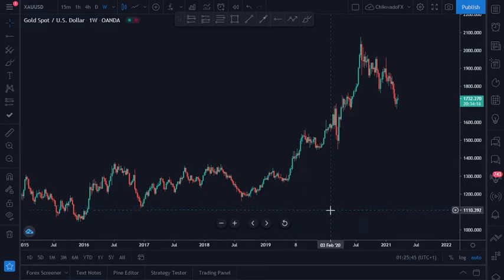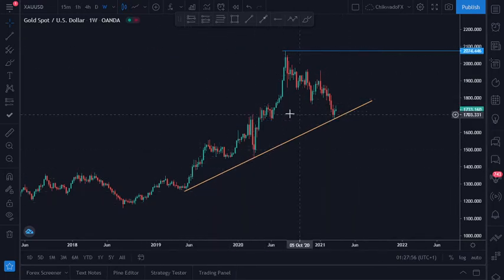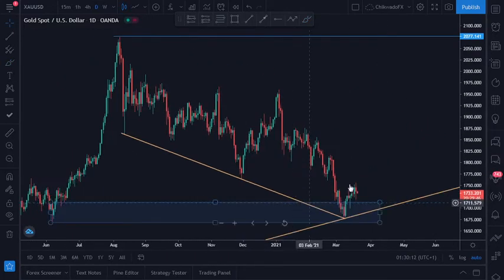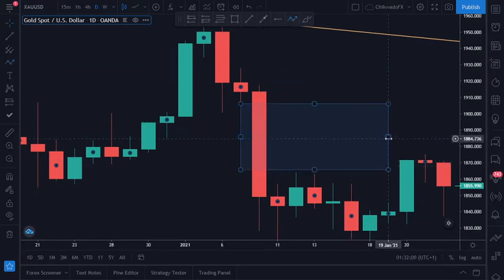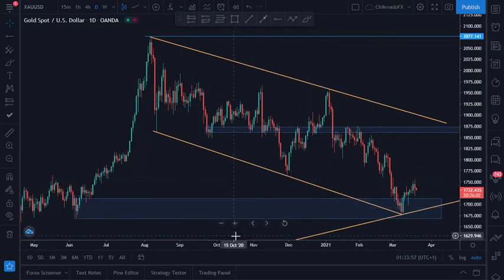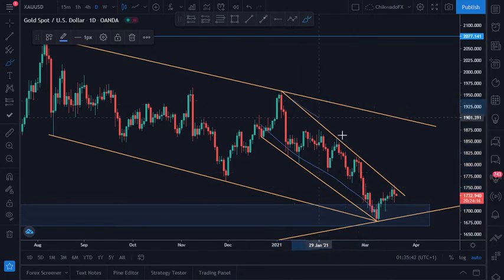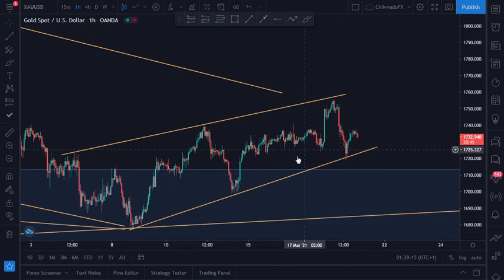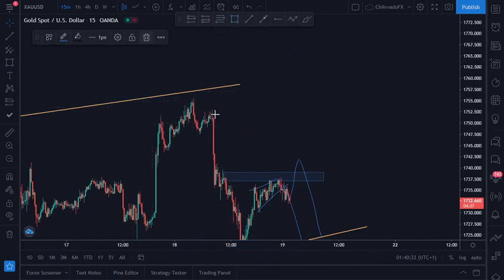How to Bring Institutional Methods into your Strategy | Smart Money Vs Retail Methodology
• Instragram

• Free Telegram